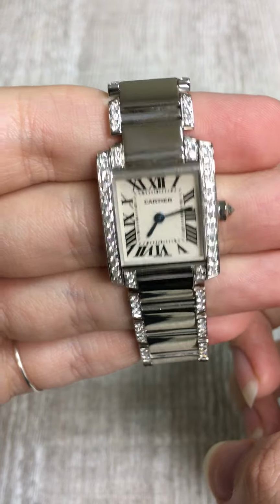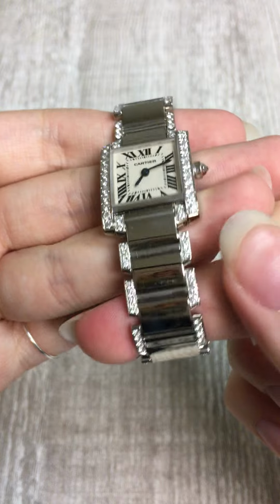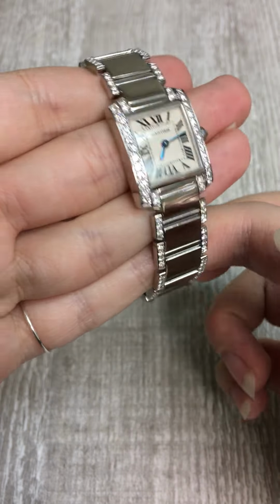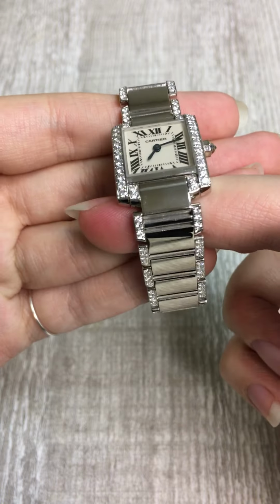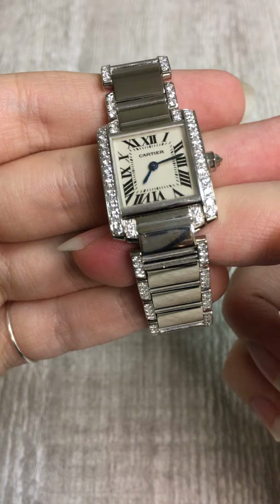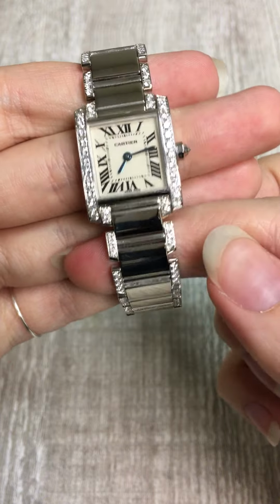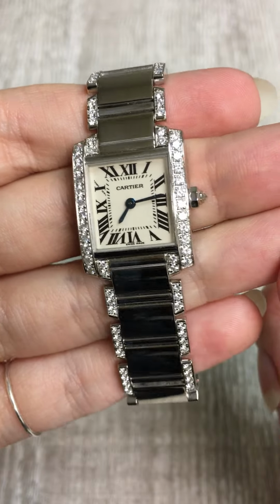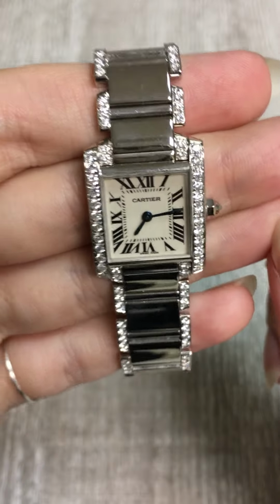Cartier Tank Francaise White Gold Diamond Ladies Watch WE1002SF | SwissWatchExpo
The Cartier Tank Francaise with a feminine twist. The 18k white gold two row diamond bezel, and diamonds on the end links, enhance the presence of this timepiece. The Tank Francaise is considered a more casual, sportier version of the classic Tank, but diamonds up the ante on luxury.

Cartier Tank Francaise White Gold Diamond Ladies Watch WE1002SF:
Rectangular 18K white gold 20.0 x 25.0 mm case. Octagonal crown set with a diamond. Original Cartier factory diamond bezel. Silvered dial with black radial roman numerals. Sword shaped blued steel hands. Secret Cartier signature at 10. 18k white gold bracelet with the double deployment clasp. Will fit up to 5 3/4" wrist.

Check out our collection of Cartier watches for men and women at SwissWatchExpo.

Transcript:

Penny with SwissWatchExpo. Today, I'm looking at a watch, I think would make a fabulous gift for a lady in your life. This is a Cartier Tank Francaise watch. This is an entirely white gold watch. It has a beautiful bracelet that has diamonds on the outside of the bracelet and diamonds going up the sides on this gorgeous bezel as well. I think that this would make an excellent gift because first of all, who doesn't love Cartier? Cartier makes amazing designs for both watches and jewelry. And second of all, I think white gold is such an easy thing to pair with so many different pieces of jewelry and so many different outfits. This one with the diamonds would be perfect for someone who loves a ton of diamonds, loves wearing diamonds every single day, this watch would pair perfectly if they were diamond earrings or diamond bracelets all the time.

This one, I also love just because it's so gorgeous and it's a smaller size. So I think it works 12 for ladies with smaller wrists and it won't overpower their wrist. And it just looks like classic Cartier. This again is an entirely white gold, so it feels like a very precious it's very, it's got a good weight to it and it feels great when you wear it. And it's got this beautiful classic Cartier dial as well with simple Roman numerals and blue steel hands, which is just the cardiac signature. So if you are looking for an amazing gift this holiday season, for someone that you love, or if you're looking to splurge a little bit of money that you got at work, um, for yourself, you should definitely check out this watch as well as all of our other wonderful women's Cartier watches we have available at SwissWatchExpo.com.